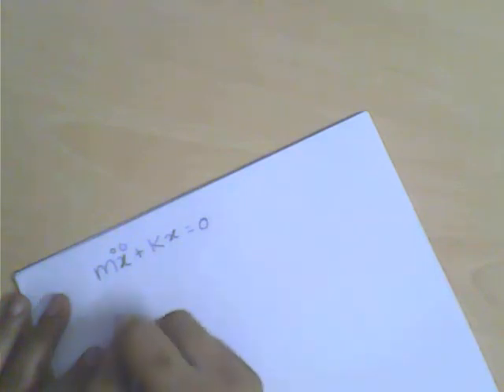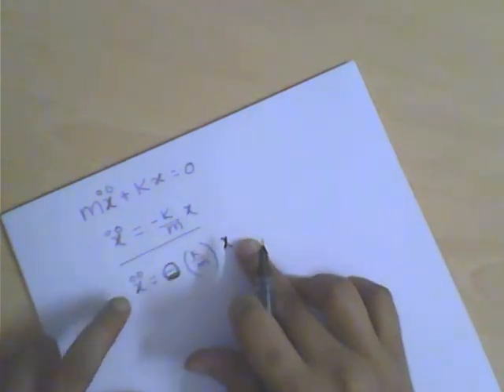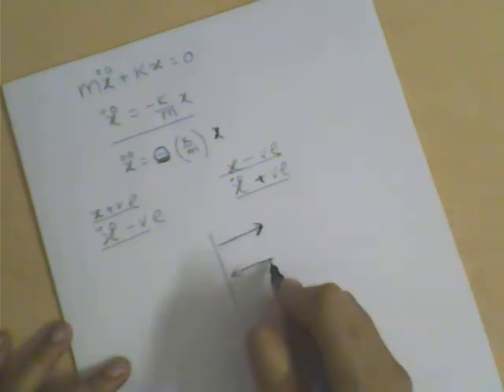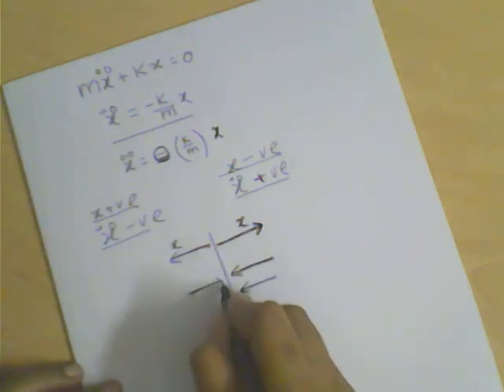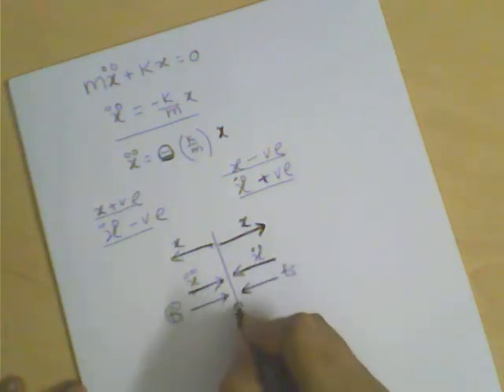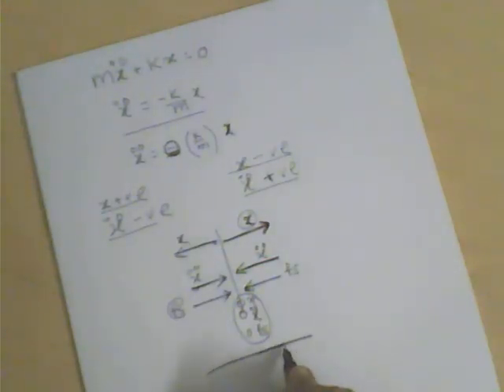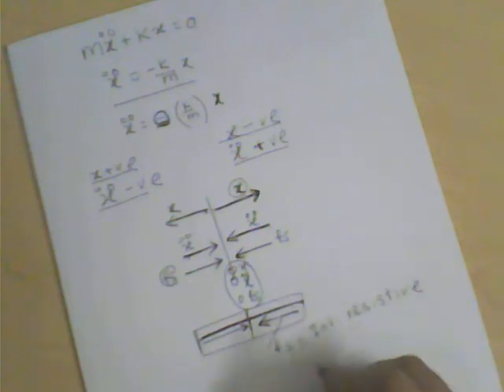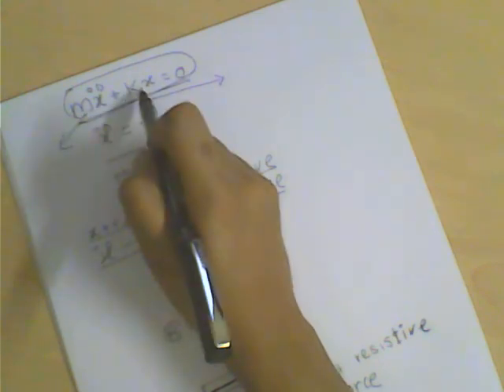3: Know more about EOM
Additional comments on EOM for an SDOF mass spring oscillator